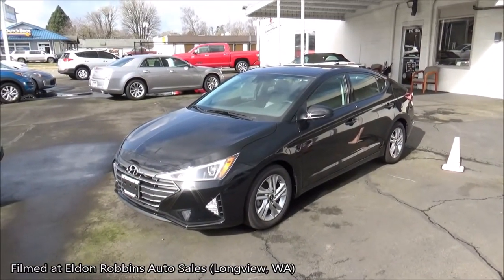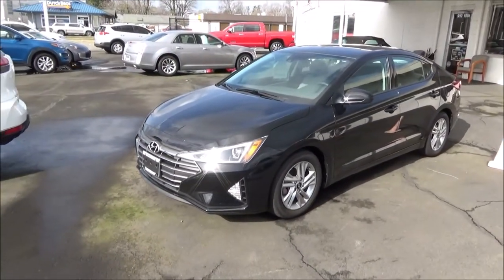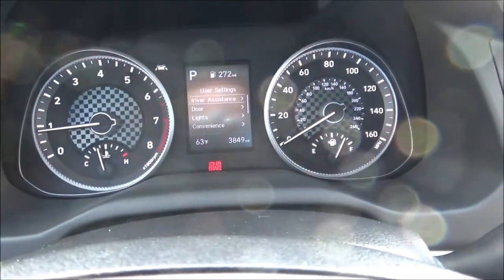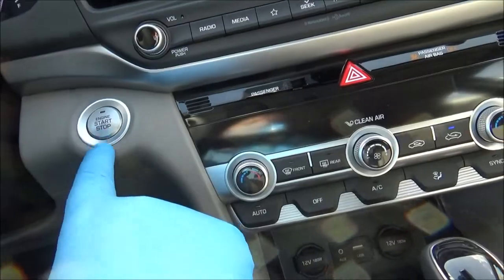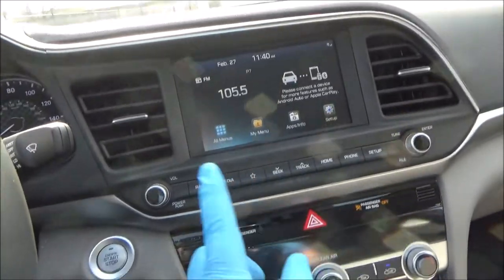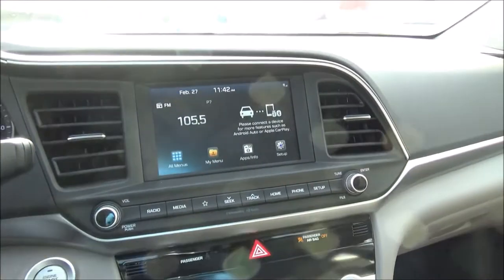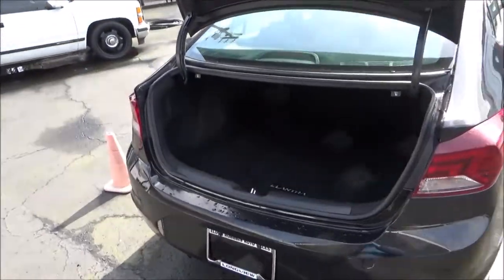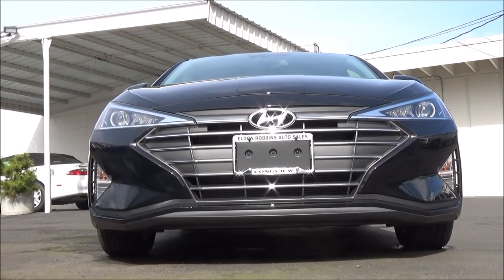2020 Hyundai Elantra Value Edition - A Start-Up & Complete Documentation